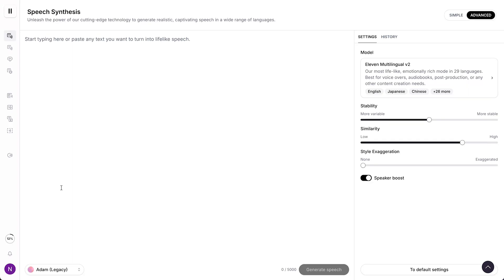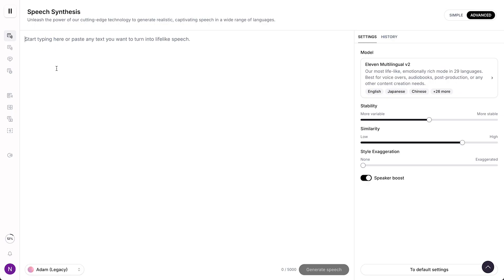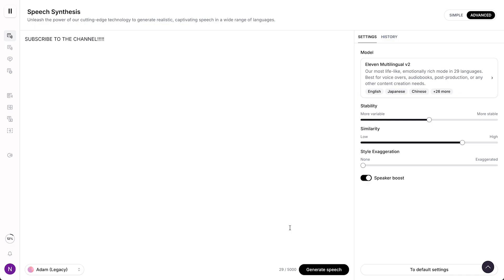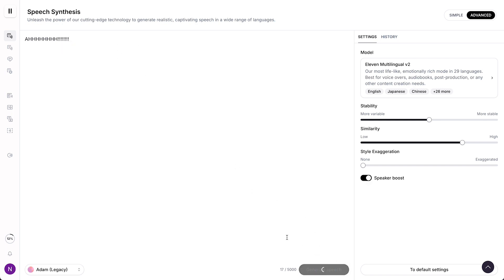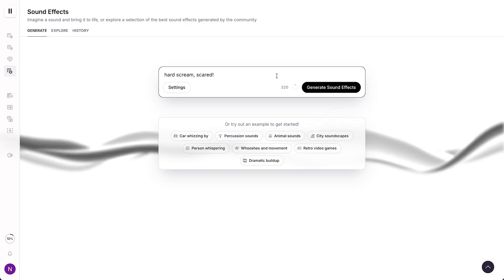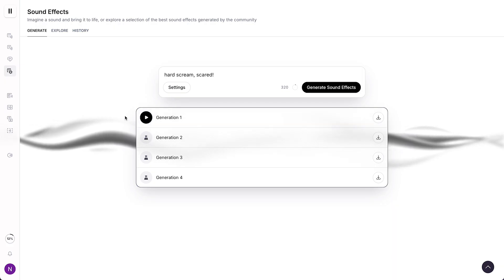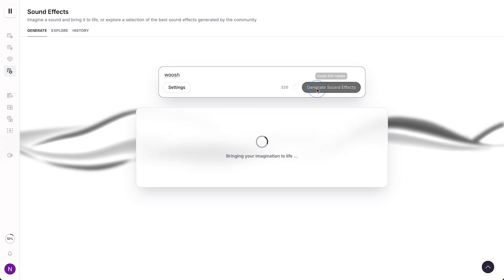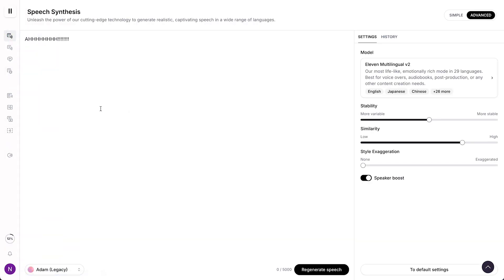How to Make ElevenLabs Scream